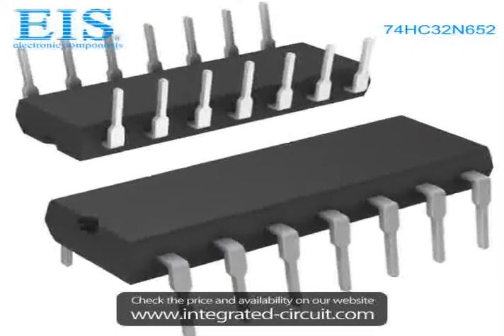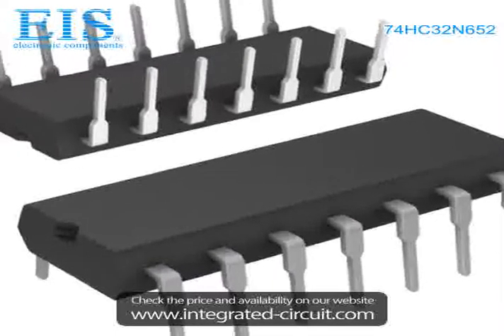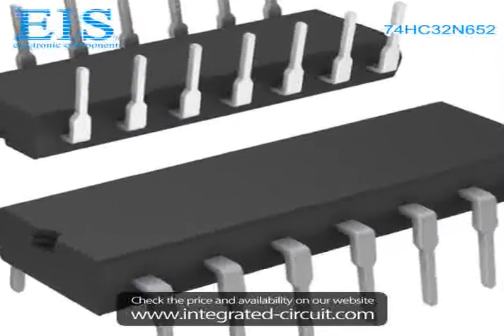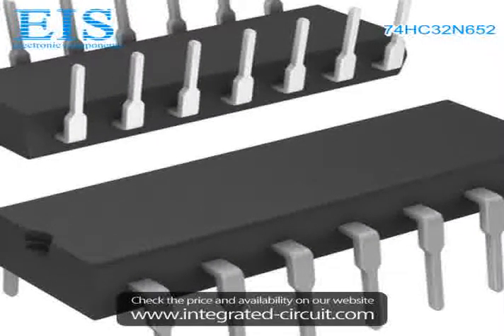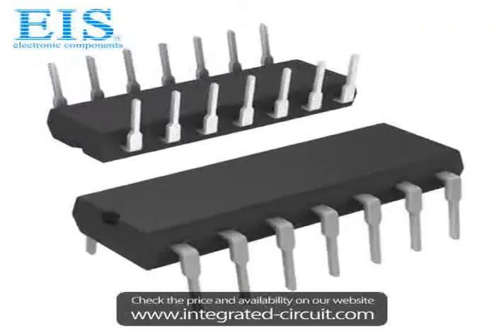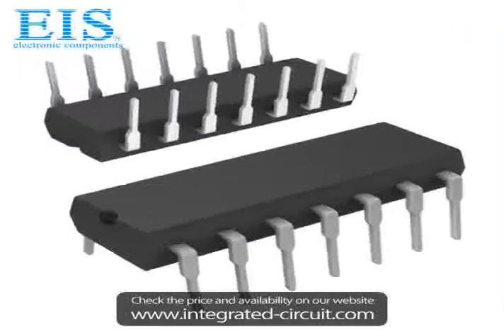Sell 74HC32N652 of NXP Semiconductors/Freescale Semiconductor Inc.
We have the stocks of 74HC32N652 with a very best price, we can ship immediately after order.

Manufacturer Part Number: 74HC32N652
Manufacturer / Brand: NXP Semiconductors/Freescale Semiconductor Inc.
Brief Description: IC GATE OR 4CH 2-INP 14-DIP

You also can download the datasheet of 74HC32N652 from our